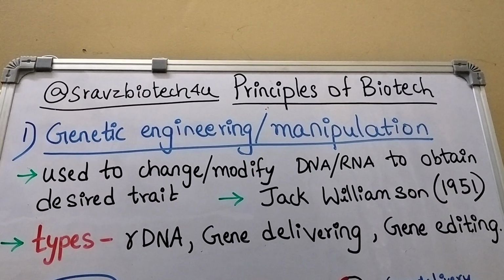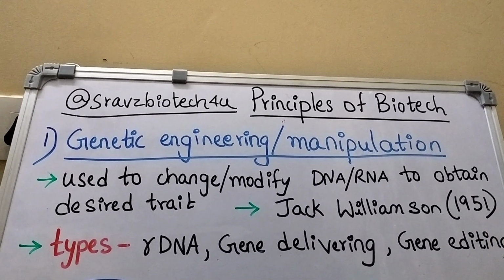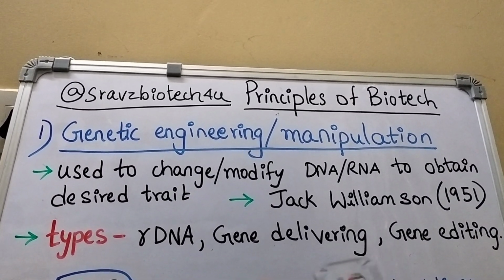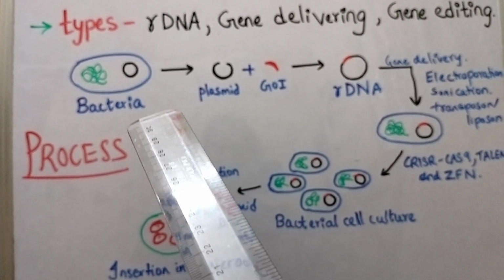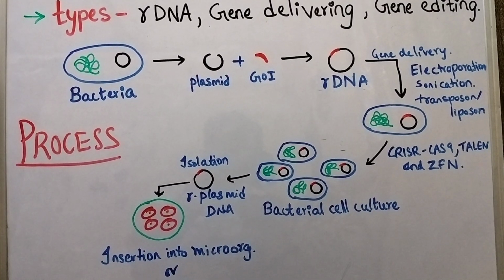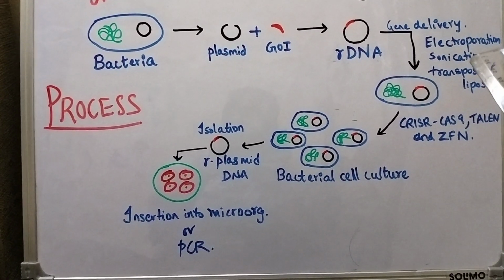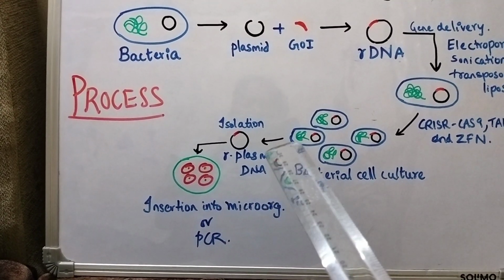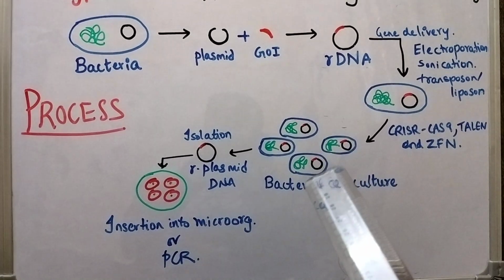principles of biotechnology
principles of biotechnology @sravzbiotech4u